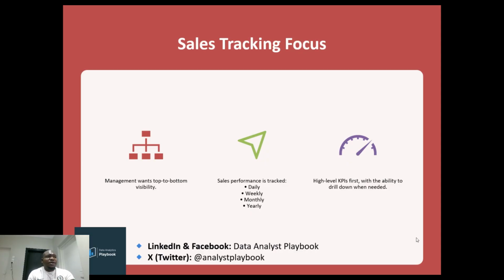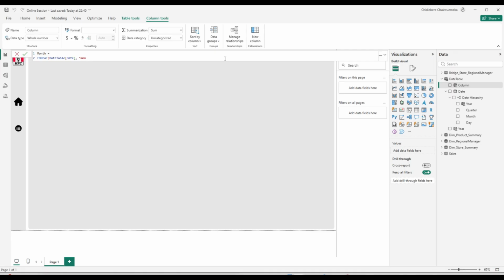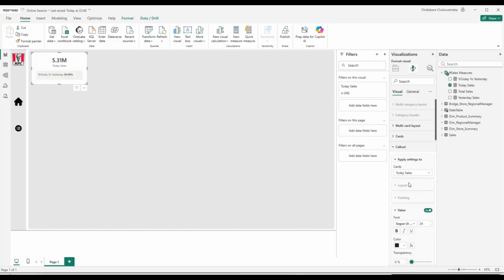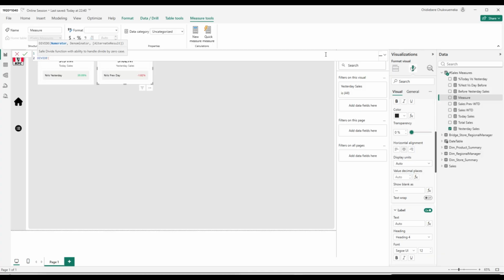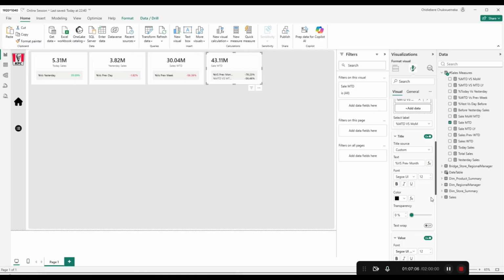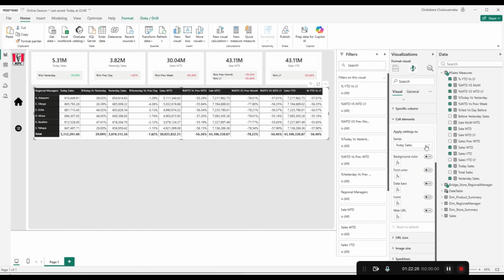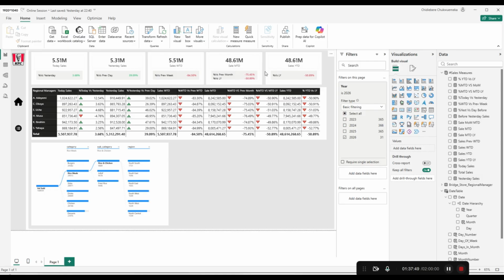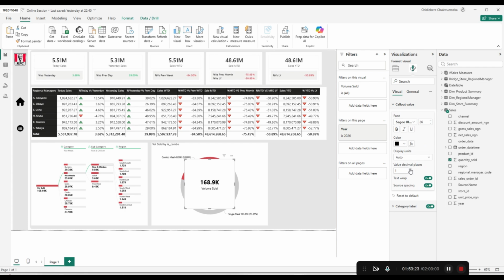Data Analyst Playbook Week One Power BI Dashboard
Sales Performance Dashboard.

I will record this again, as i noticed the voice wasnt on the same timing with the video.

But here is a link to the dataset.

Use the Fact Sales Data as sales data.